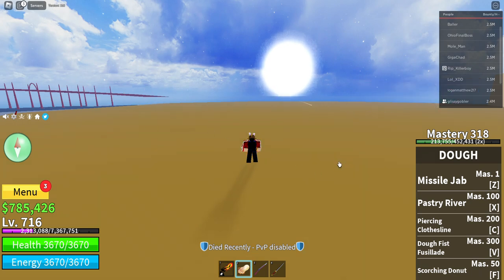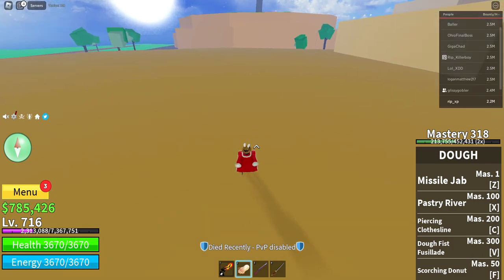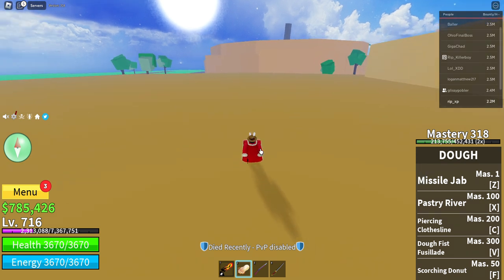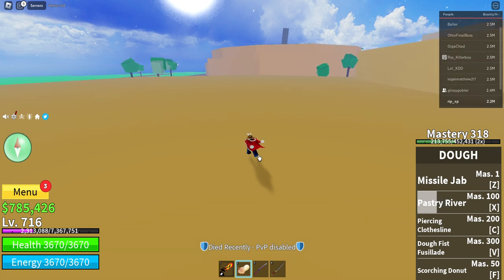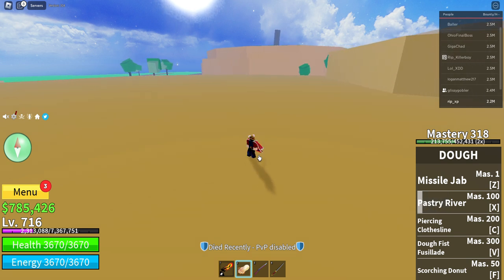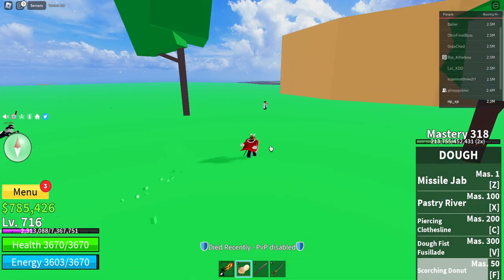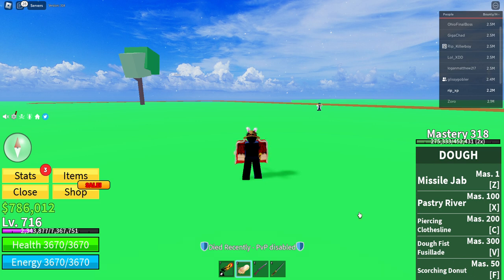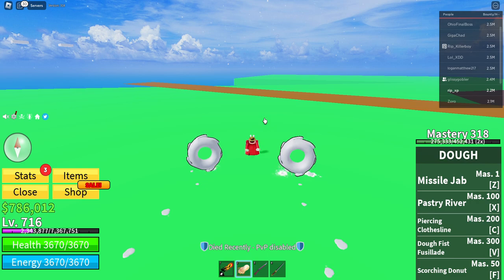Awakened Dough Showcase!